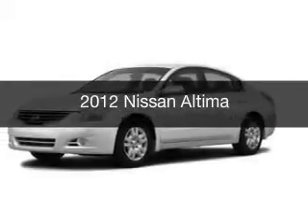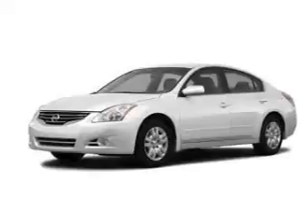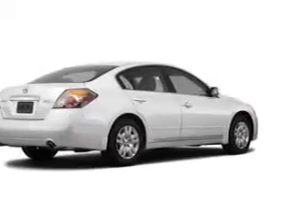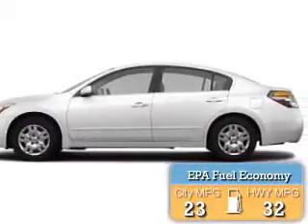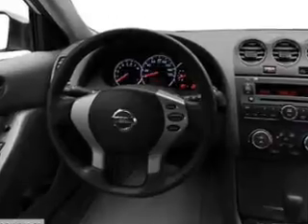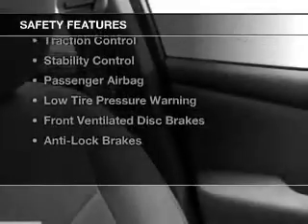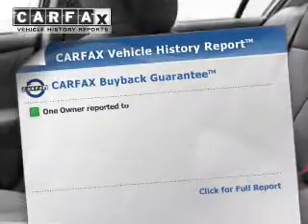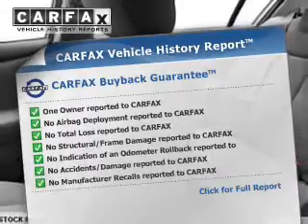2012 Nissan Altima - North Augusta SC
Year: 2012
Make: Nissan
Model: Altima
Trim:
Engine: 2.5 liter inline 4 cylinder 16 valve MPFI DOHC
Transmission: Automatic CVT
Color: White
Mileage: 63702
Address:
5590 Jefferson Davis Hwy